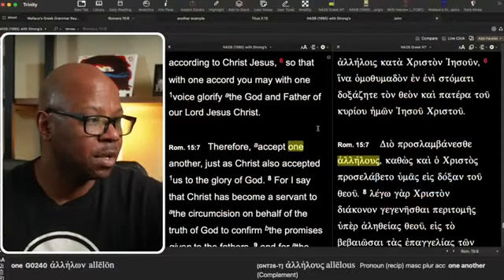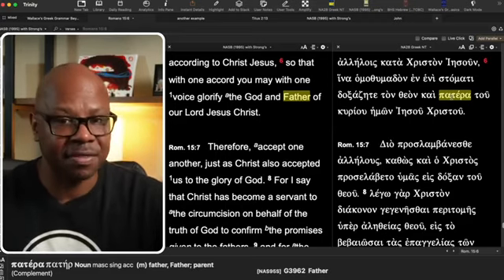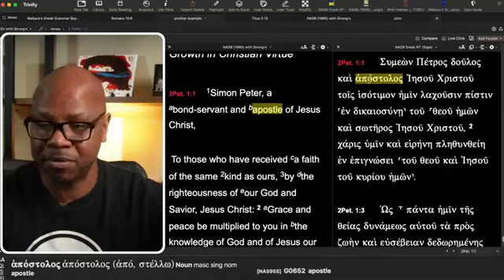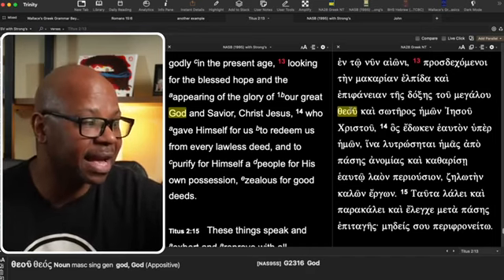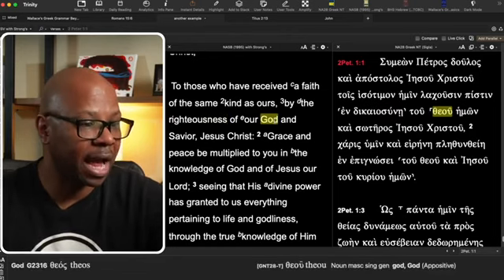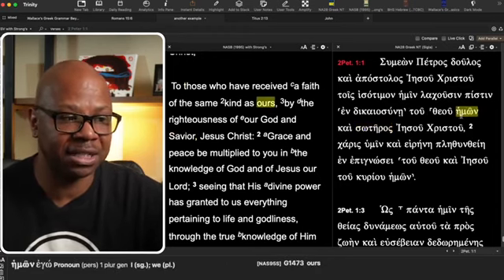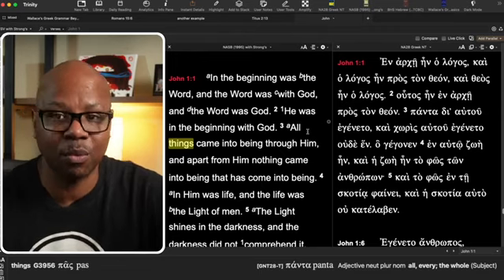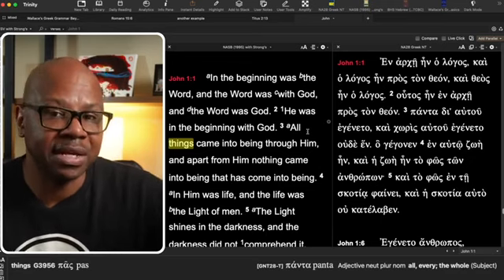Great God and Savior